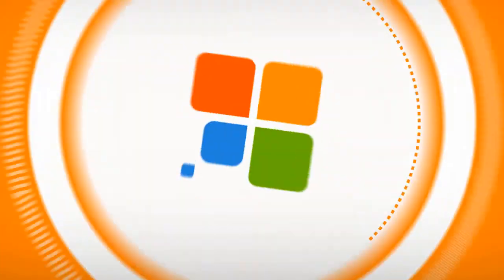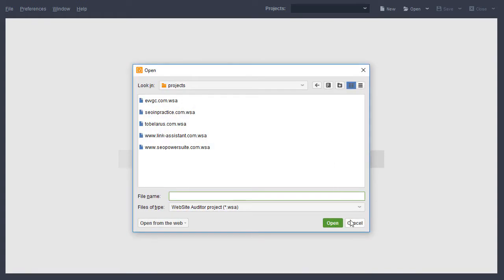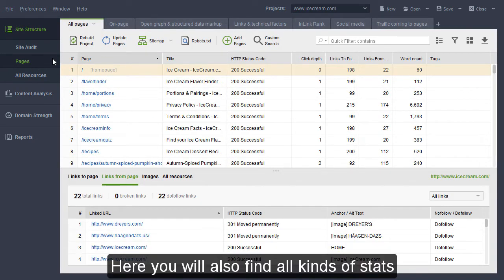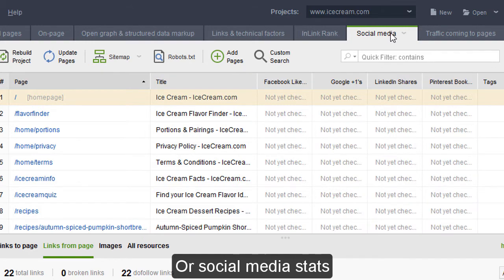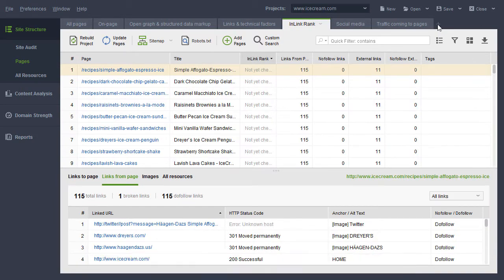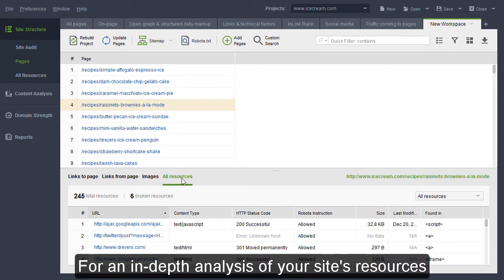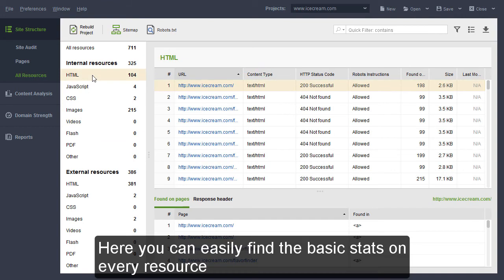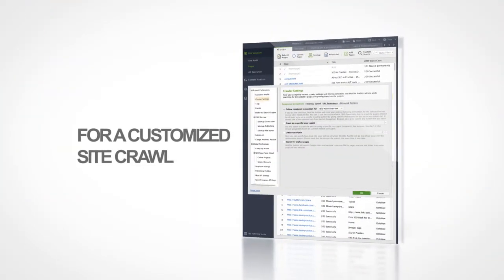How to Do a Complete Website Audit in WebSite Auditor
Doing a complete website audit is pretty easy, especially if you're using tools like WebSite Auditor. Learn how to get in-depth analytics for each page of your website.